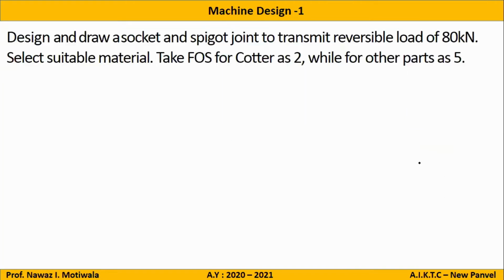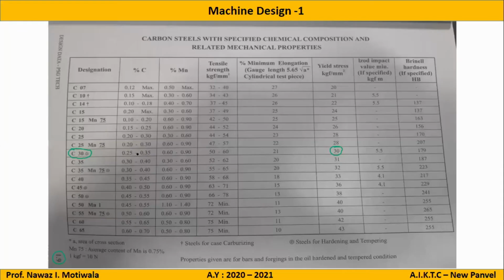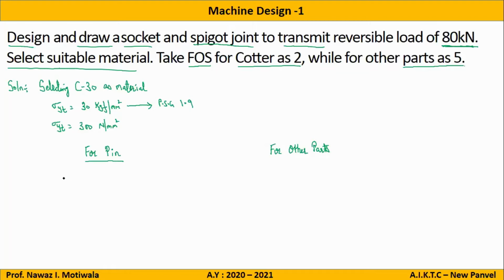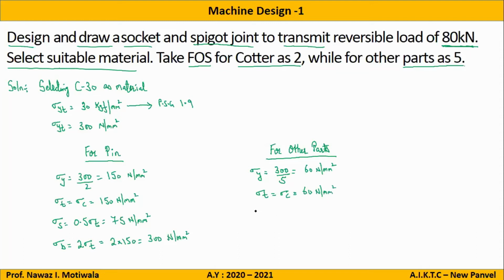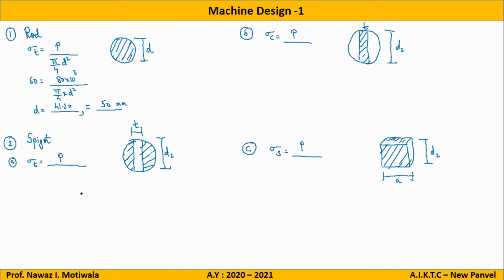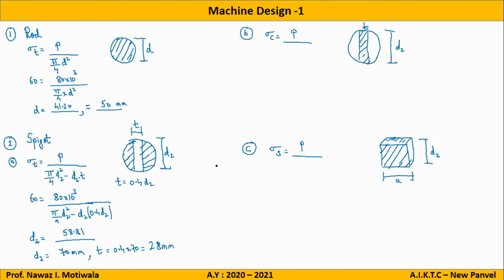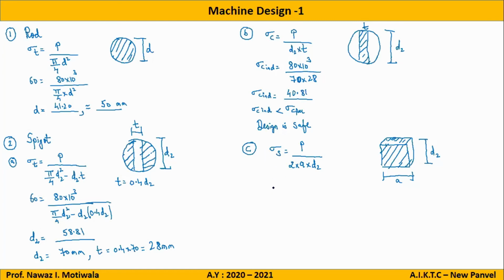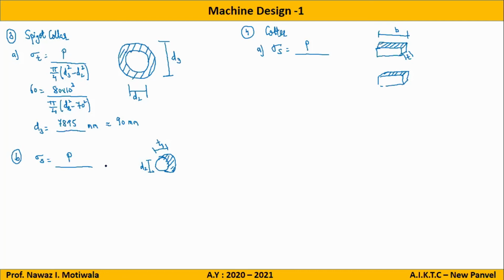Design of Cotter Joint - Part 12